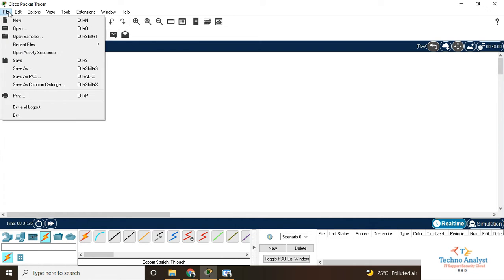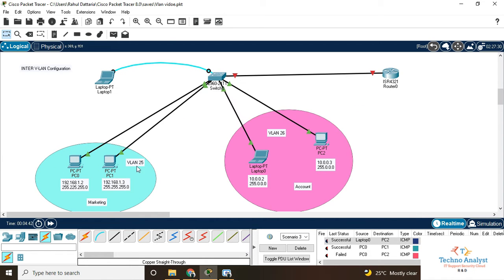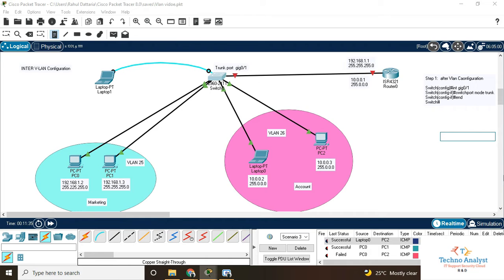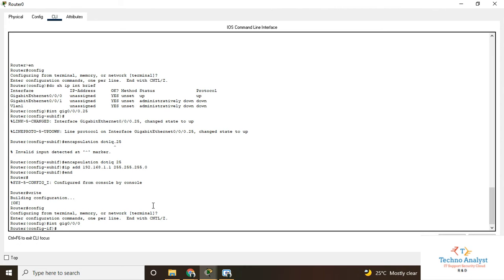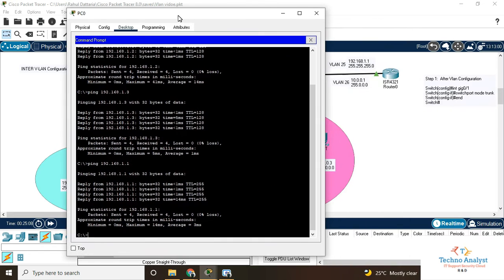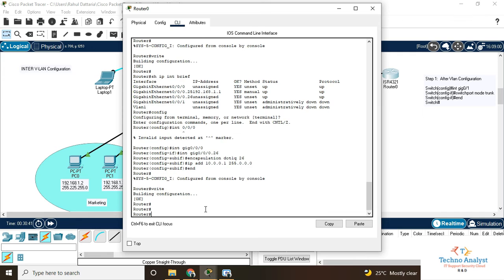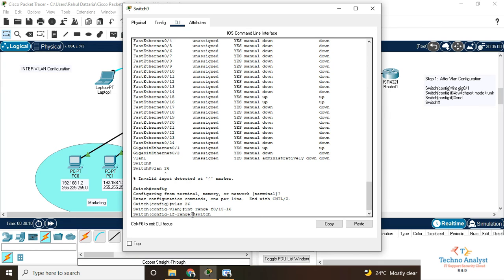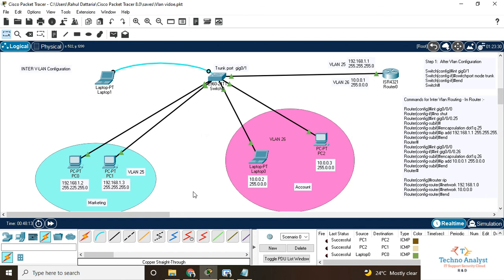How to configure Inter VLAN Routing configuration in Packet Tracer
Inter-VLAN routing is the process of forwarding network traffic from one VLAN to another VLAN.

Inter-VLAN routing refers to the movement of packets across the network between hosts in different network segments. VLANs make it easier for one to segment a network, which in turn improves the performance of the network and makes it more flexible, since they are logical connections

disadvantage of using router-on-a-stick inter-VLAN...
does not support VLAN-tagged packets.
requires the use of more physical interfaces than legacy inter-VLAN routing.
does not scale well beyond 50 VLANs.
requires the use of multiple router interfaces configured to operate as access links.
Advantages. Networks that utilize router on a stick benefit from only requiring one LAN connection to be used for multiple VLANs, i.e. the number of VLANs are not limited by the number of LAN ports available. Separation of network connections do not respond to the physical location of the ports on the router.